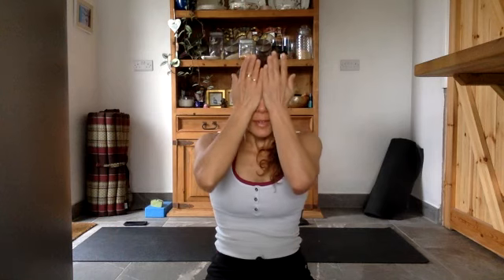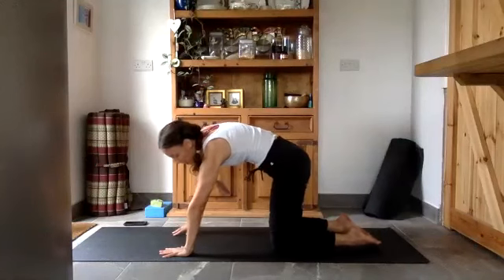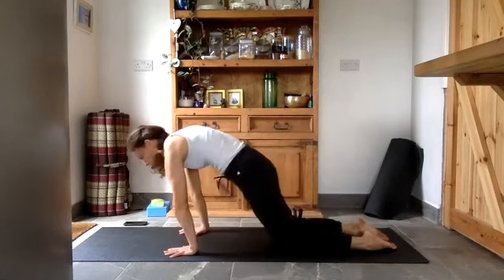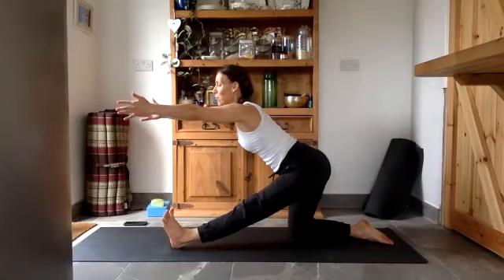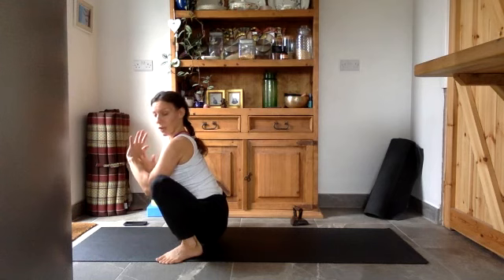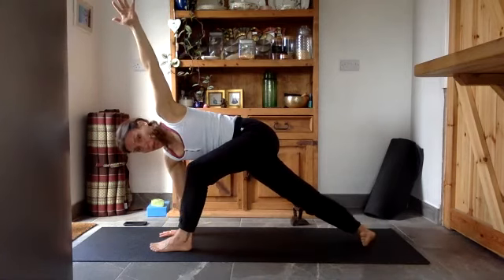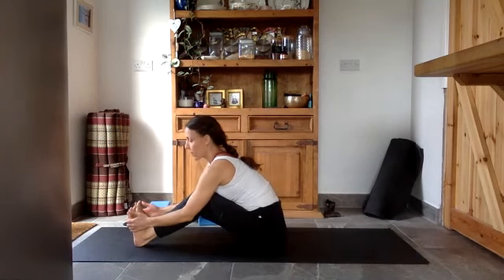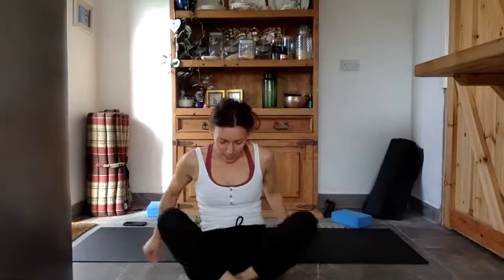Morning wake up Hotpod Flow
A 45mins Class to wake up the body and mind ready for your day working within the Hotpod Flow..you can do live online with me or subscribe to this channel to stay up to date with new classes and workshops coming up!